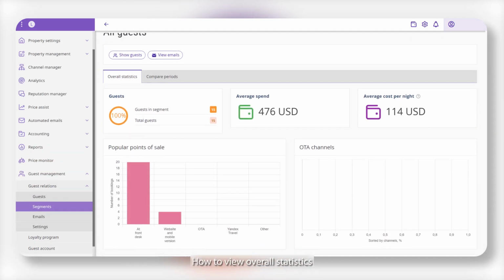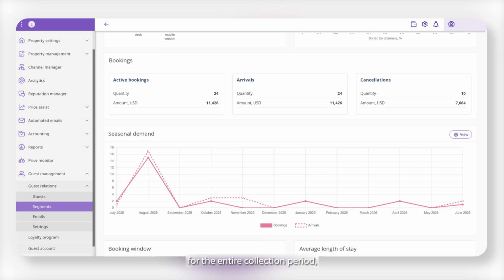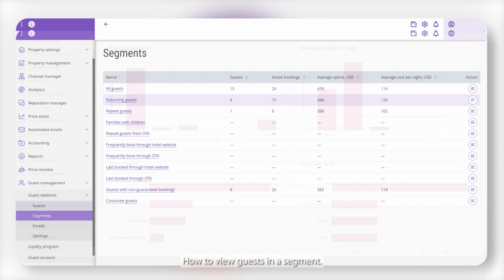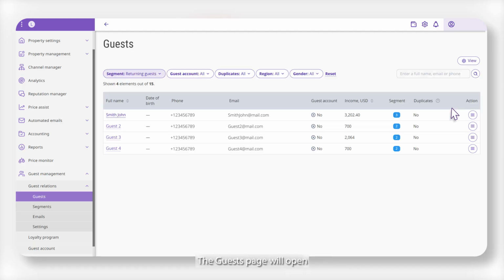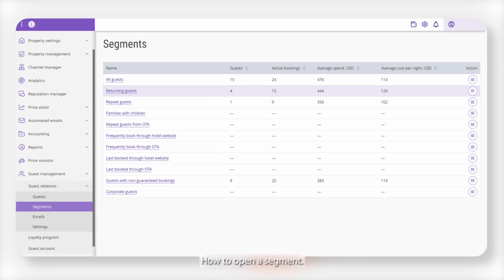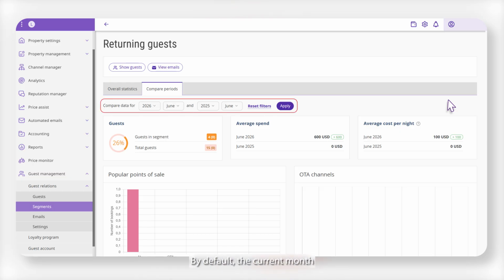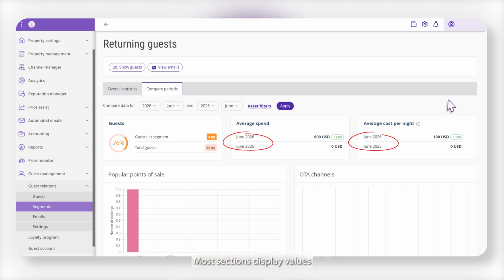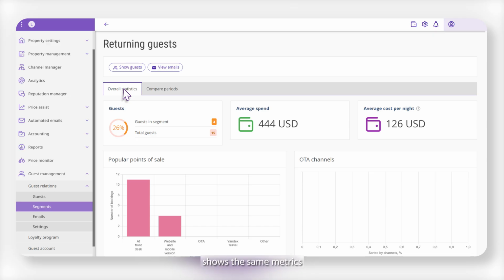"Segments" section in Exely Guest Relations | Your Hotel's Guide to Exely Extranet 💡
This is part of our Your Hotel's Guide to Exely Extranet training series.

💡Learn how to work with the Segments section in Exely Guest Relations and get deeper insights into your guests.

Need help? Contact the Exely team or visit the Exely Knowledge Base.